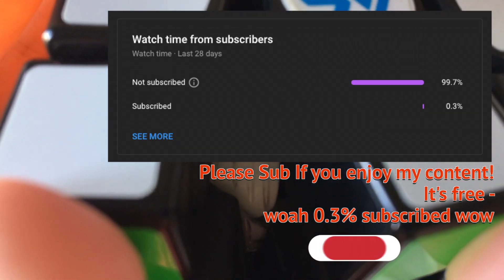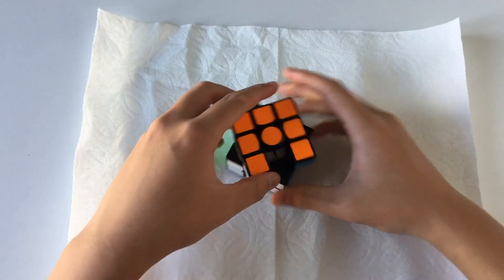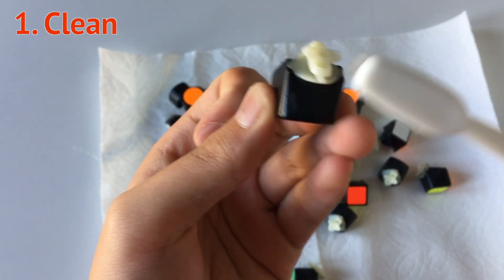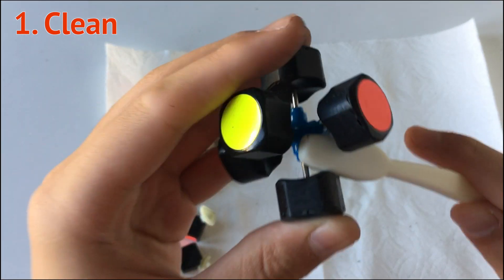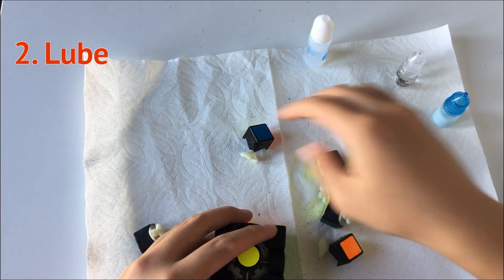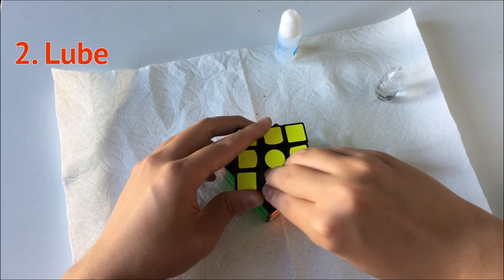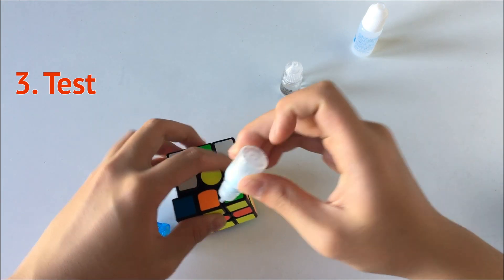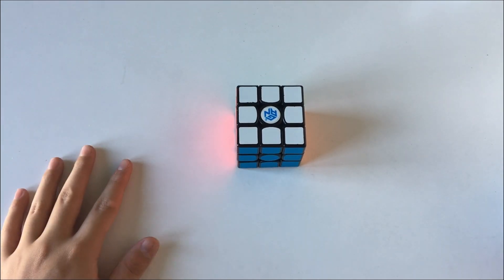*NEW* How to Clean, Protect and Lubricate a Rubik's Cube (Version 2)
Hey all! I'm finally back after an inactive period of almost 3 months! I had a lot of extracurricular work to do, and I'm really sorry to all of you. Anyways, I hope you found this video helpful!